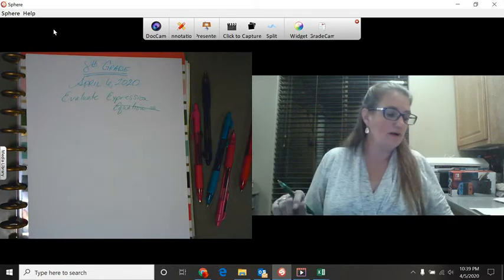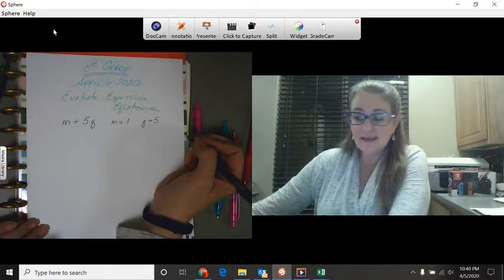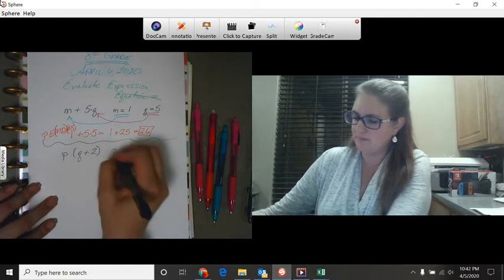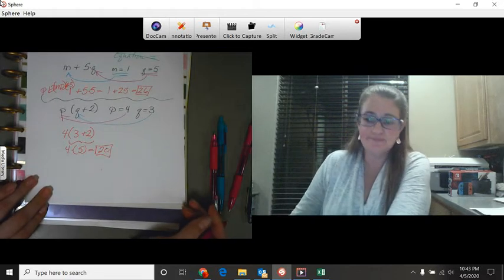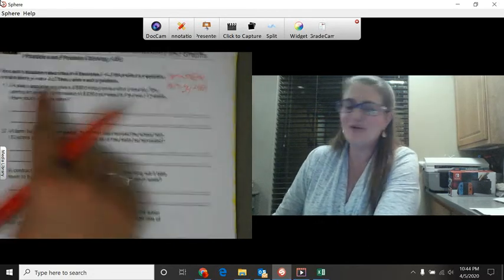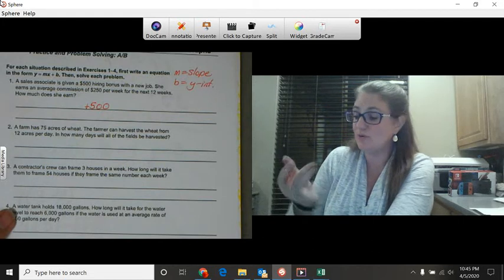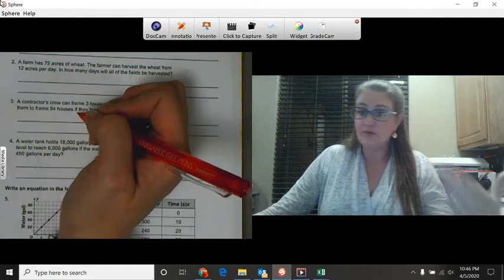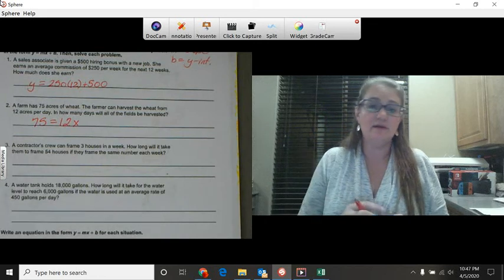8th Grade Review April 6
8th Grade Math Review covering Evaluating Expressions and Writing an Equation